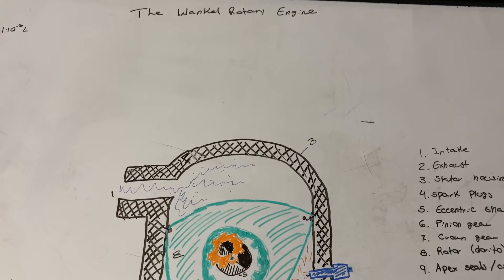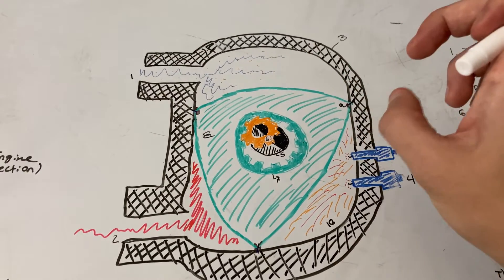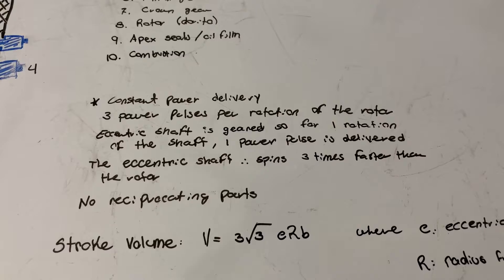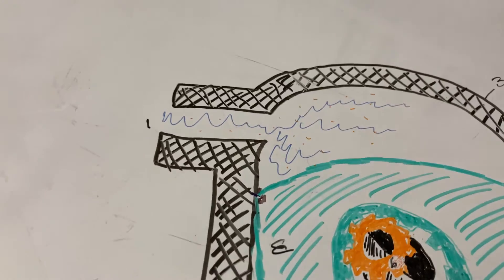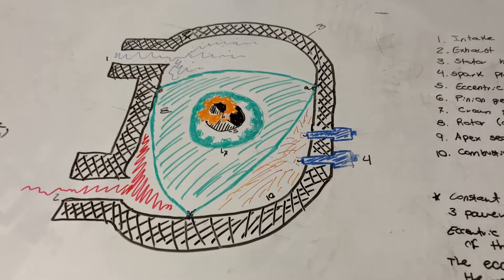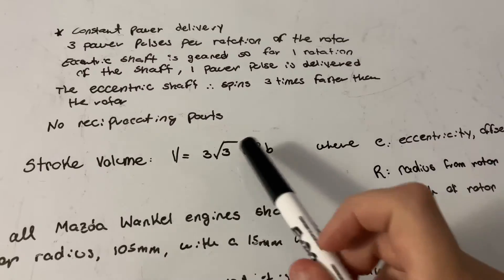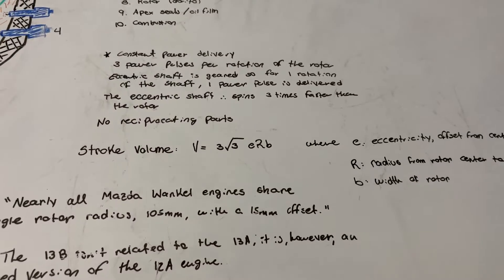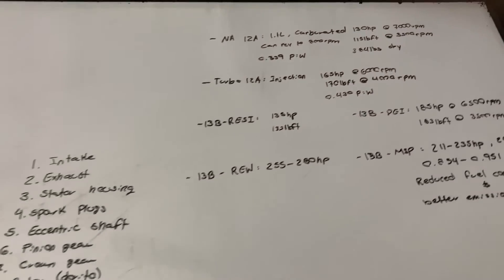How Rotary Engines Work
Hey Noobz!
So this is another basic video on how engines work, here I explain the basics behind the Wankel rotary engine.
I hope you guys enjoy my explanation!